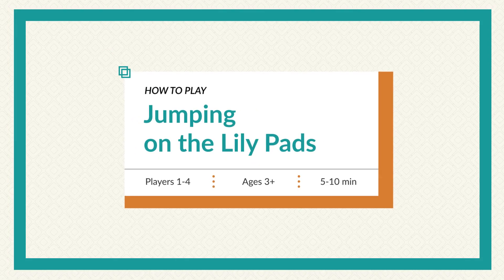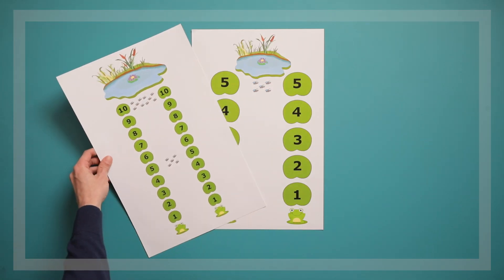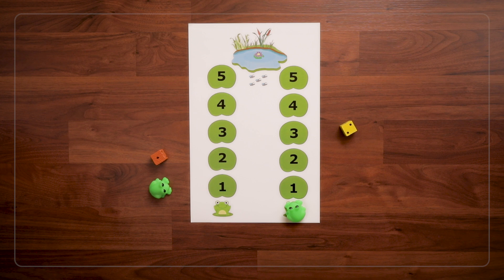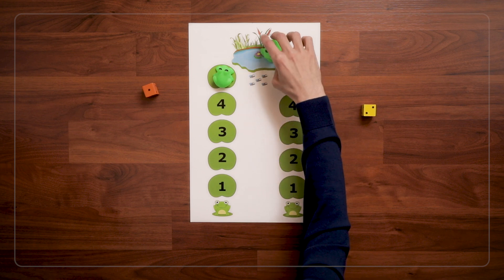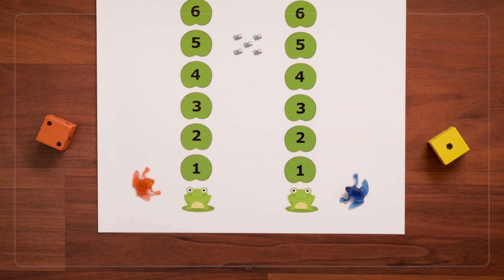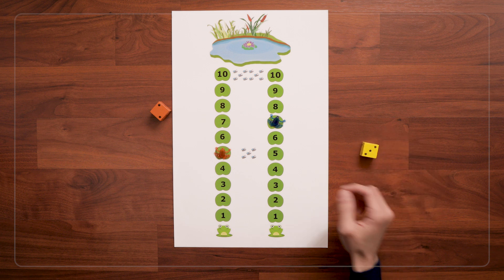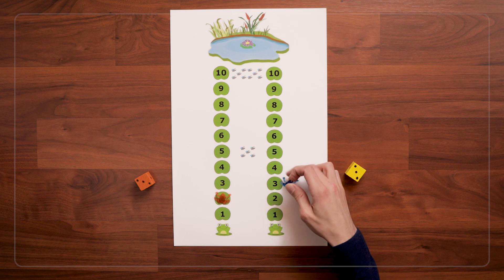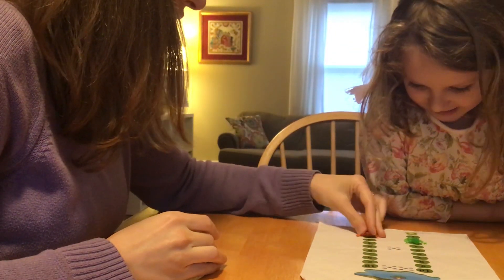Jumping on the Lily Pads | Fundamental game for preschool math!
This simple board game gives kids lots of opportunities to work on their math skills. By hopping frogs from their home to the pond, children are recognizing written numbers, practicing 1 to 1 correspondence, learning number-before and number-after, and subitizing. This game can be played with lower-numbered boards and even with dice that have fewer dots on them.

0:00 Intro
0:19 What they learn
0:35 What you'll need
1:21 How to play
2:19 Math concept: subitizing
3:13 Math concept: number magnitude
4:44 Math concept: counting on